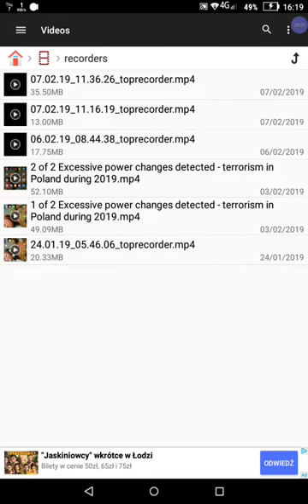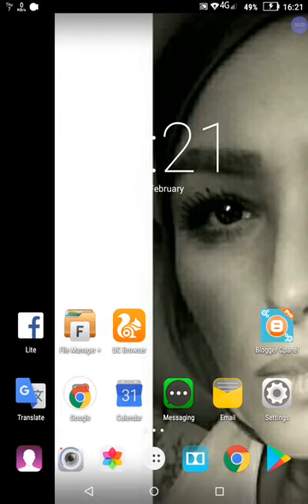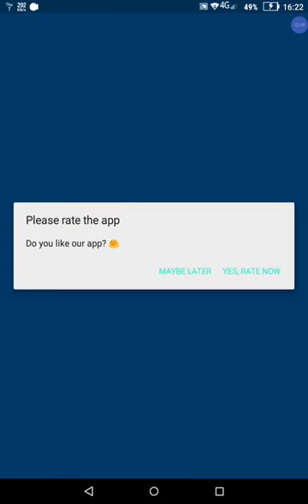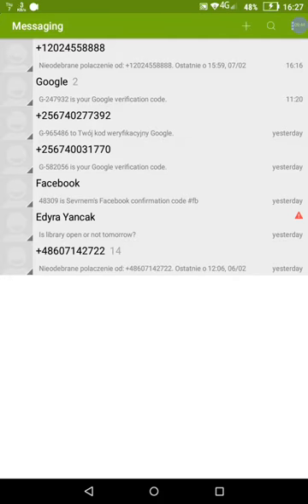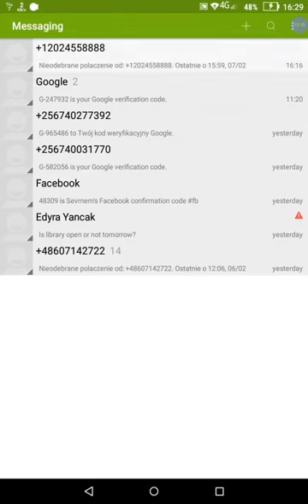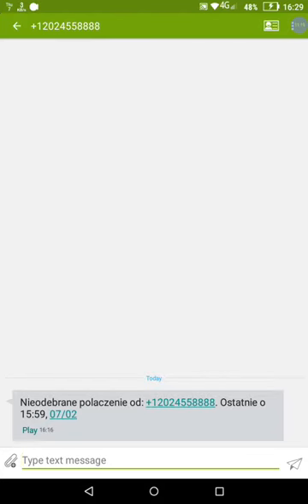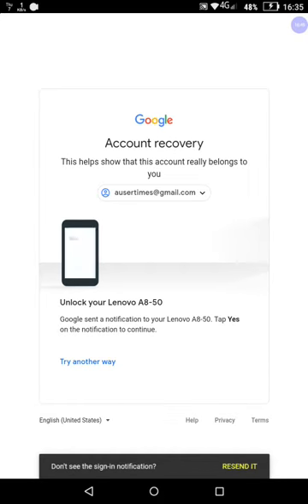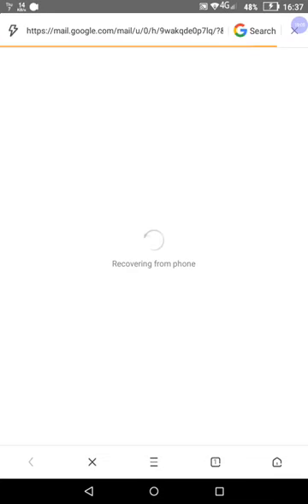Not allowed to login into main google youtube account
Google Auser Times